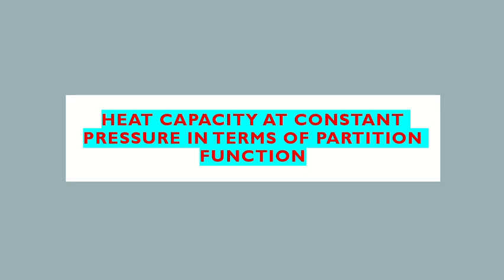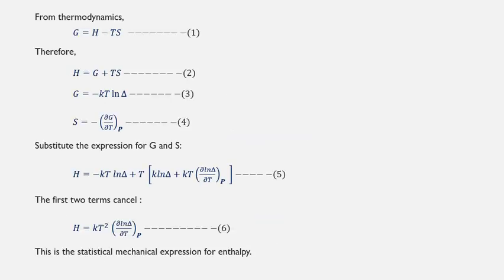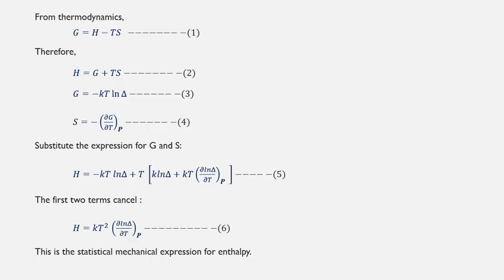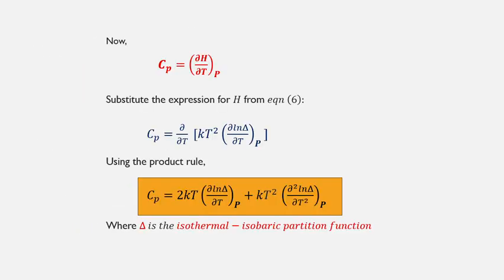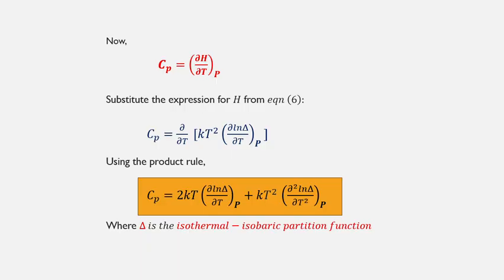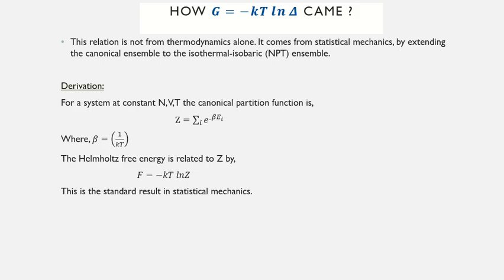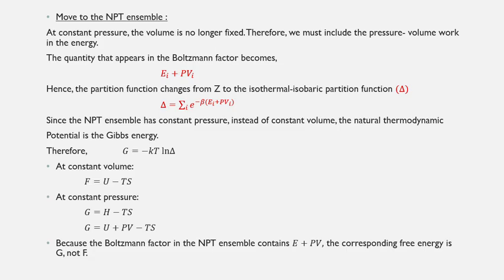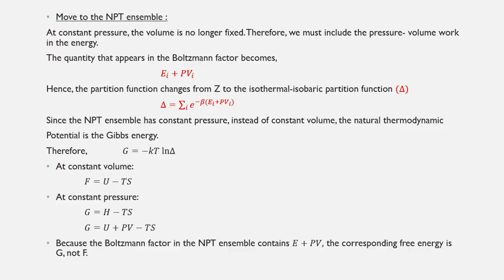Heat Capacity at constant pressure in terms of Partition Function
In this lecture, we derive the heat capacity at constant pressure (Cp) using the partition function, one of the most powerful concepts in statistical mechanics. Starting from the fundamental principles of the canonical ensemble, we establish the relationship between thermodynamic quantities and the partition function, leading to the expression for Cp.